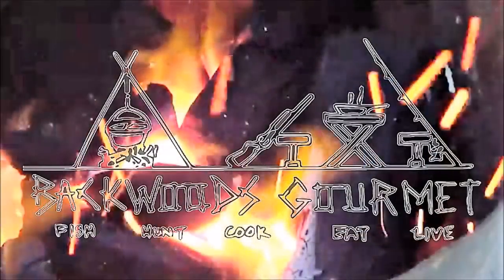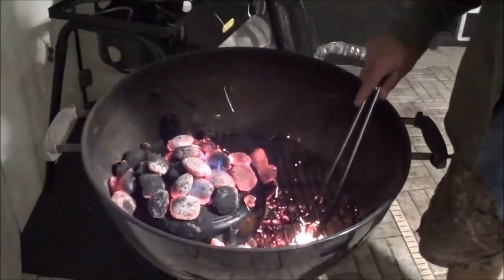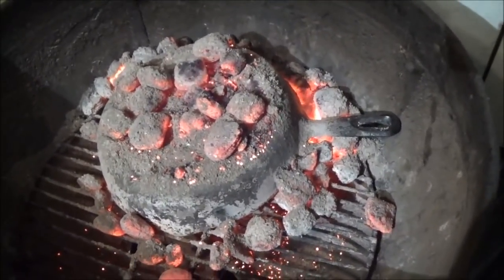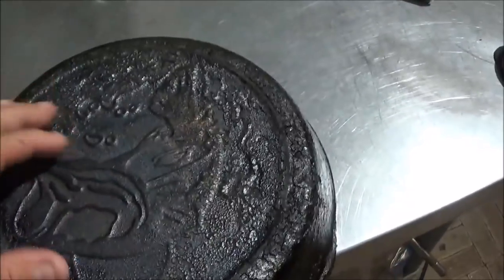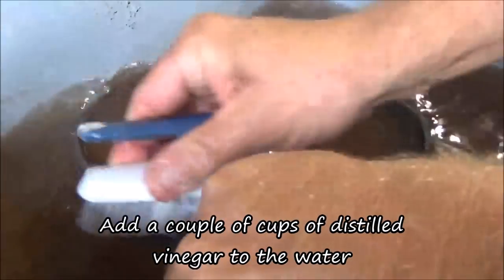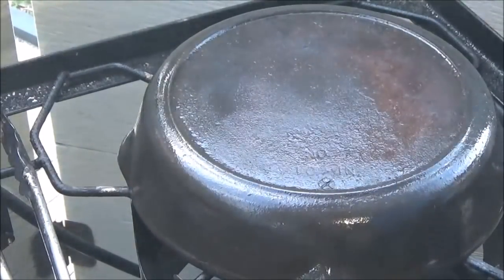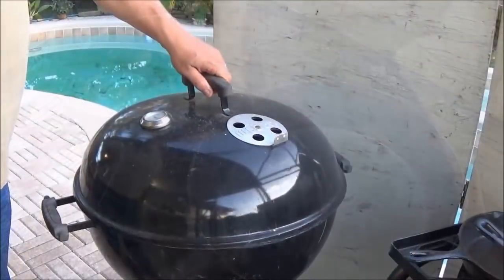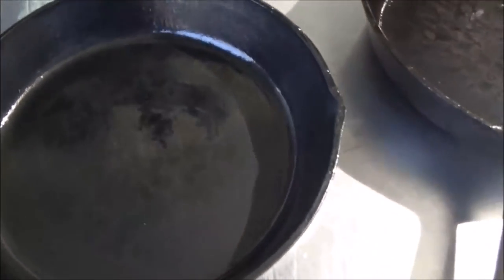How to Clean and Re-season Cast Iron. Fire Stripping Cast Iron Pans and Comparing Old to New Iron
We use the fire method to burn out both pans then we clean and re-season both identically on the Weber Kettle Grill.  The results when we cook might surprise you.  This stripping method has it's risk, so follow these instruction closely.  Don't try this with your expensive vintage pans.